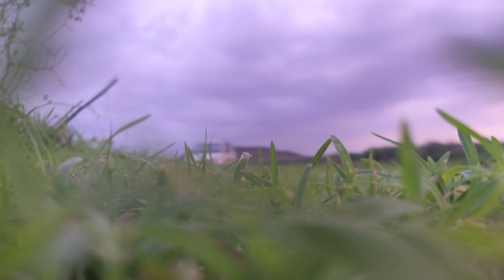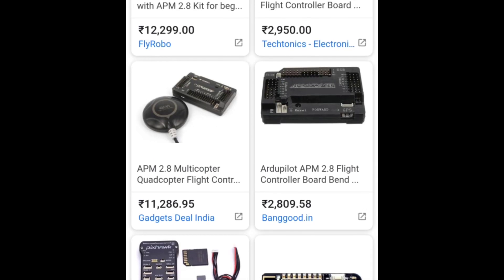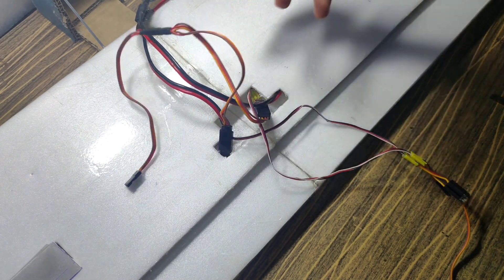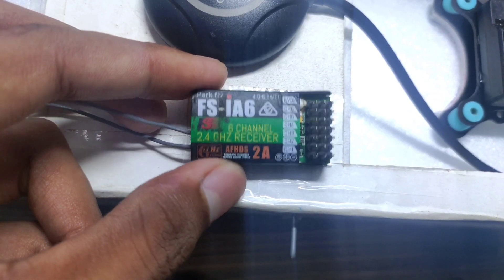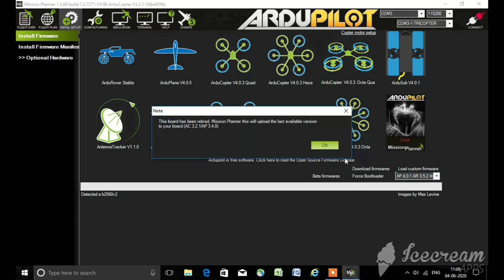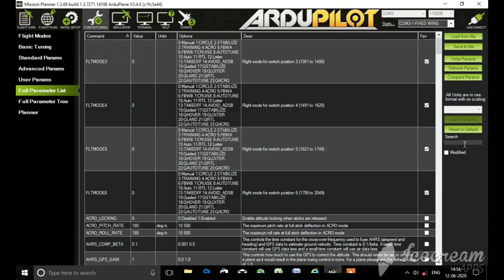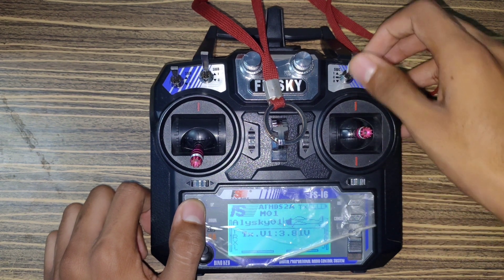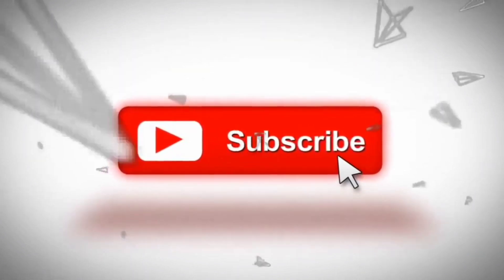How to install flight controller (apm 2.8/ pixhawk) in RC plane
This video is a tutorial video where I have covered almost everything related to apm (arduplane).  There are so many videos available on YouTube related to copters, but very less videos regarding to this topic, so I thought it might be a good idea to upload a tutorial video!
Well I know the apm fc Is kinda outdated but it is cheapest fc available in the market which can be programmed via mission planner, If you wanna go a little bit more advance then i suggest you to use pixhawk fc, Calibration process is kinda same for both the flight controllers.

I highly recommend you to check this site if you are from INDIA.

(You guys can ask your questions here☝️ or in the comment section, I will surely help you)